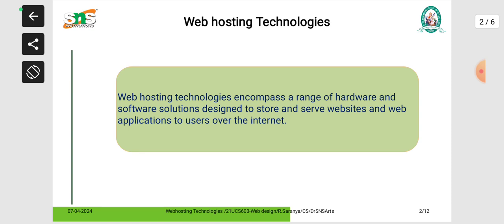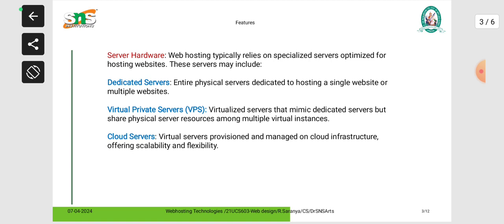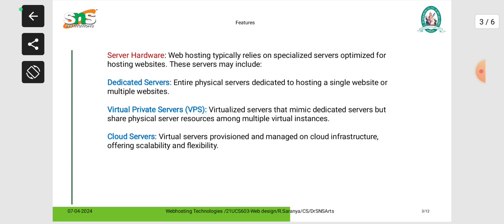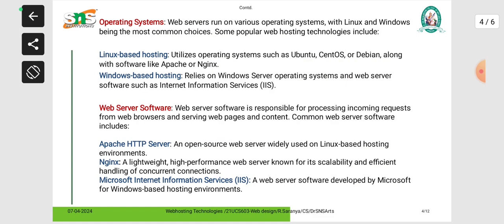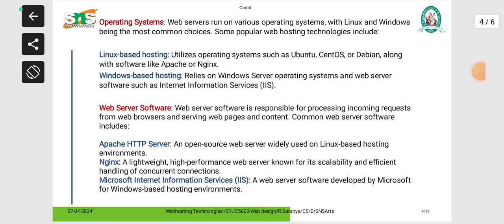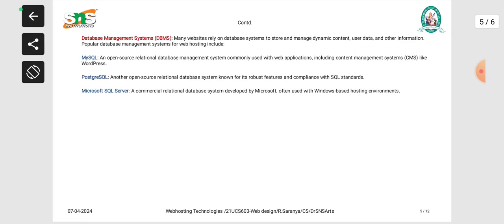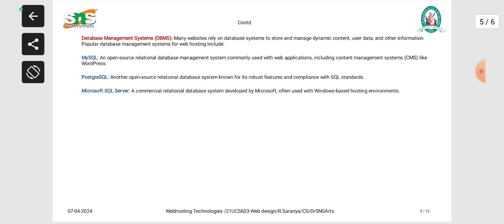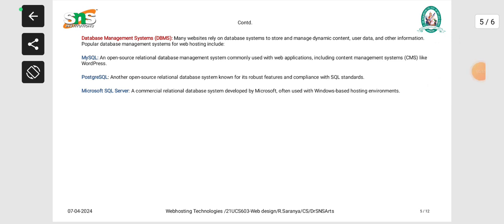R Saranya | Asst Prof. | Computer Science| Lecture series- web hosting technologies|sns institutions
Web hosting is an online services used to visualize the web application using internet.Windows hosting means hosting of web services that runs on the Windows operating system.You should choose Windows hosting if you plan to use ASP (Active Server Pages) as server scripting, or if you plan to use a database like Microsoft Access or Microsoft SQL Server. Windows hosting is also the best choice if you plan to develop your web site using Microsoft Expression Web.